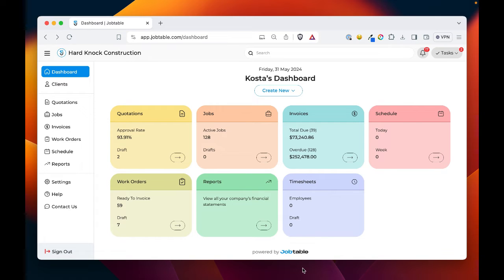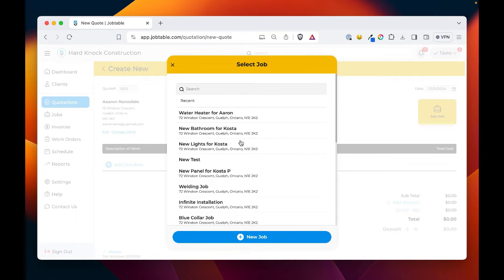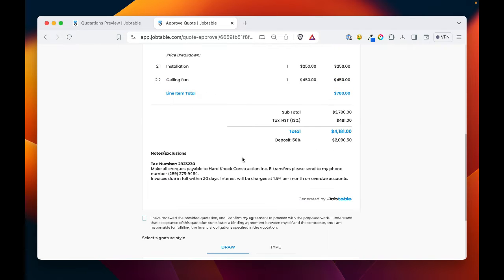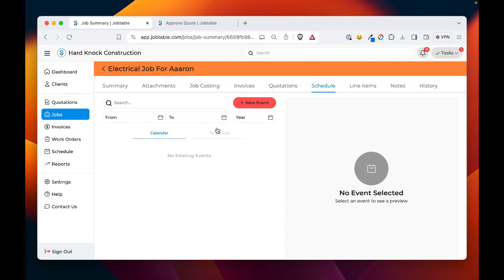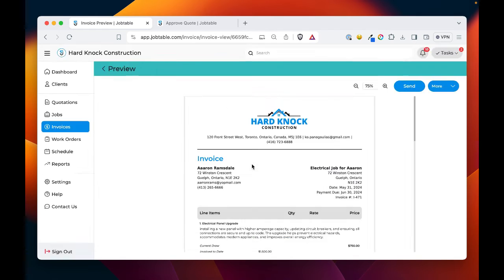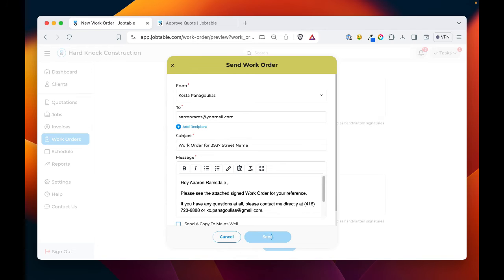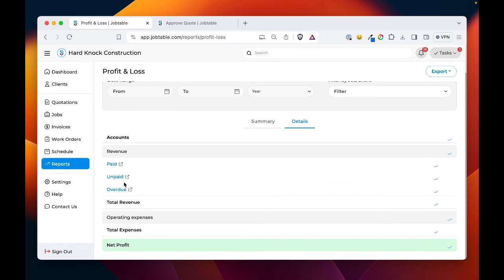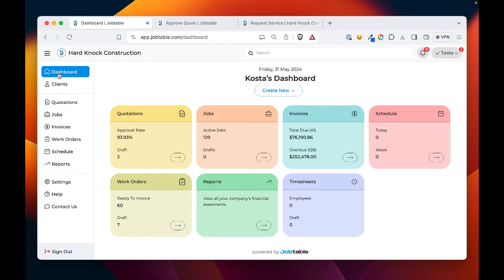Complete Jobtable Overview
This is a full walkthrough of the entire Jobtable app.

Whether you’re a contractor, tradesperson, or running a construction business, this video will show you how Jobtable can simplify your day-to-day operations.

By the end, you’ll see:

1. How simple and easy Jobtable is to use
2. How it can help your business stay organized and win more jobs
3. How it can save you hours every single week

Main features covered:

- All-in-one client management
- Fast, professional quote creation
- Complete job and project tracking
- Invoicing and progress billing made simple
- Accept payments online
- Scheduling for jobs and service work
- Work Orders for service calls
- QuickBooks + Stripe integration
- And more powerful tools to streamline your business